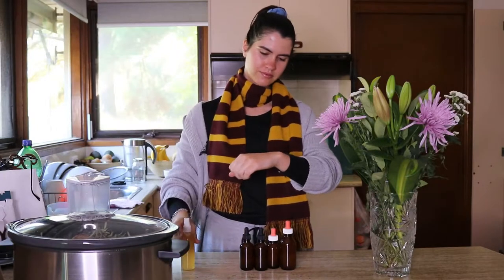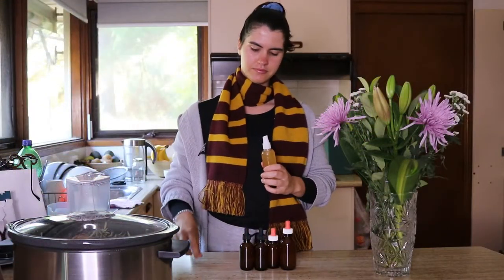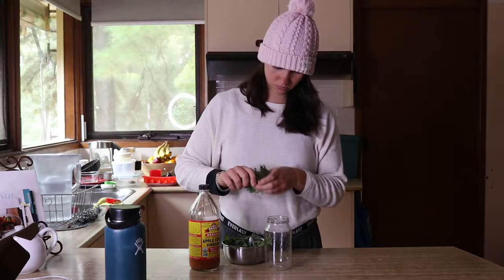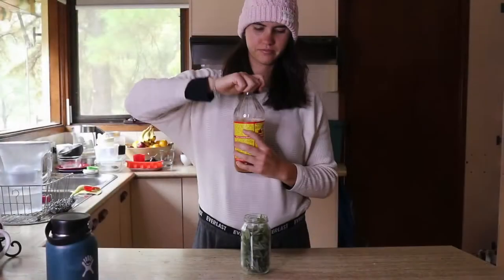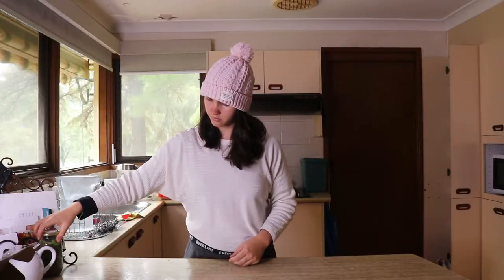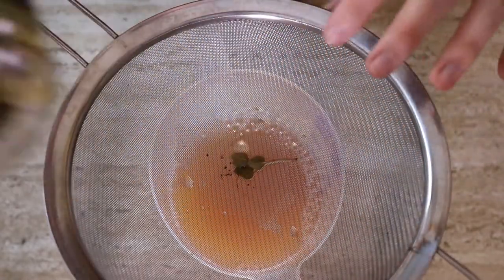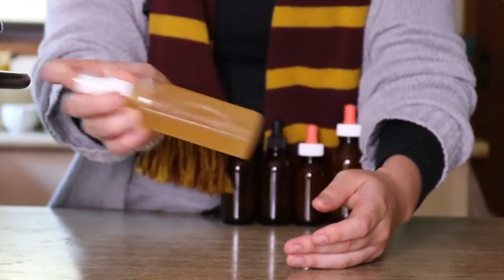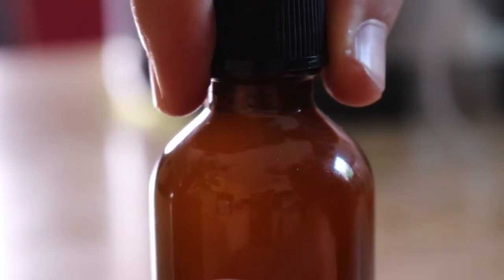All-natural DIY Tick Repellent || Kid-safe & Essential oil-free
This is a fantastic spray for deterring ticks and insects as it's very potent and strong. It's great to use when you're deep in the woods or in tick-prone areas, and can also be used as a remedy for illnesses (due to it's antiviral and antibacterial properties) ❤❤

❤ Vanessa

My upload schedule:

►Every Monday

►Every Friday

Song: calm background music I use in my vlog montage (*FREE* no copyright)